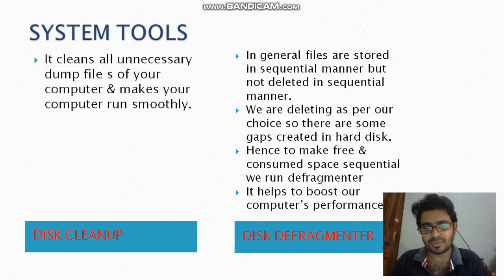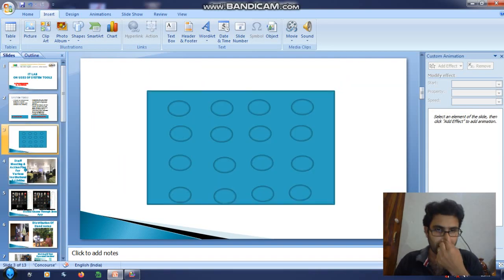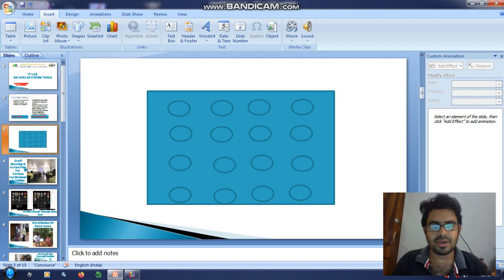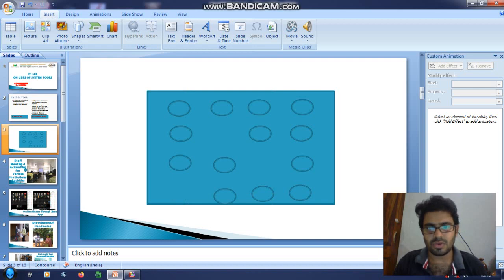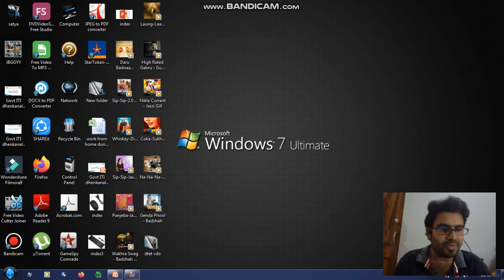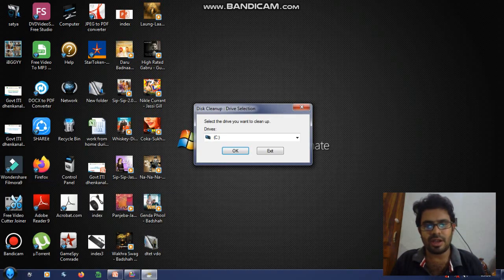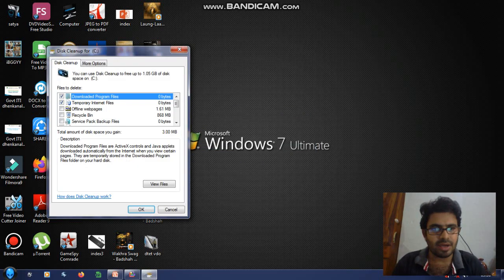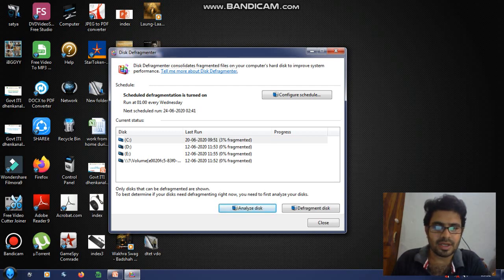System tools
Why & How